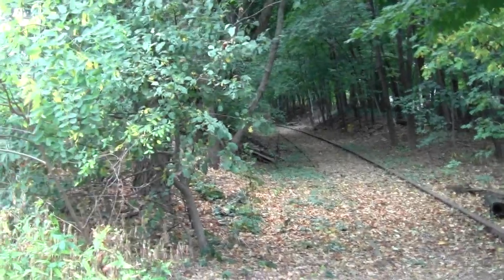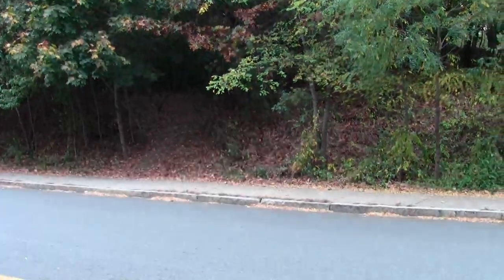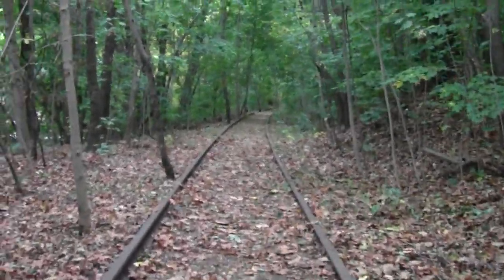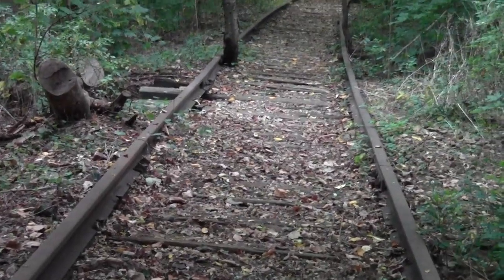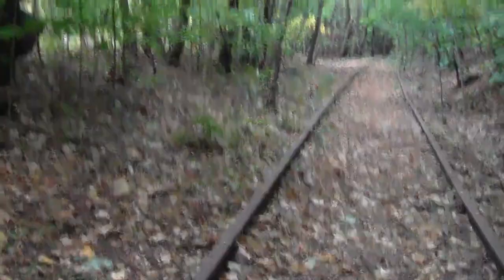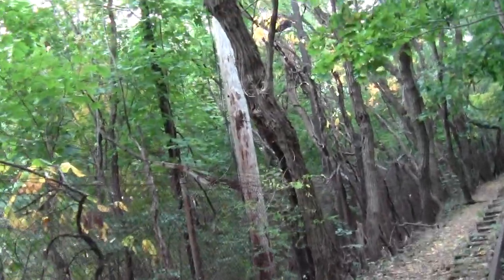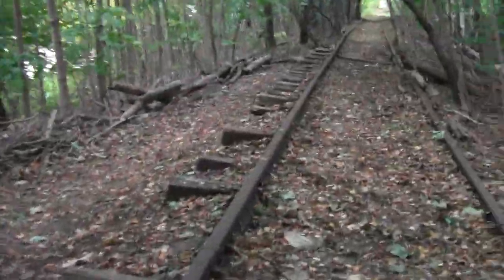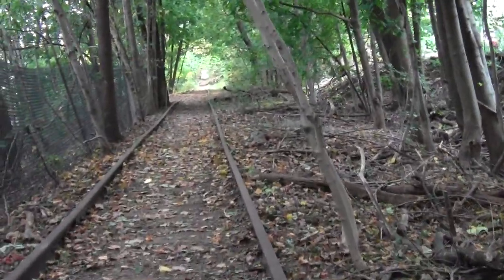Central Massachusetts Railroad Waltham MA Prospect Hill Part 1.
The Prospect Hill area is where the railroad ends for now in Waltham as a near term rail trail.

It gets buried under some kind of gravel pit for a bit and then appears as a bridge over busy I95 /Route 128 where it heads west through Weston where opposition to a rail trail awaits